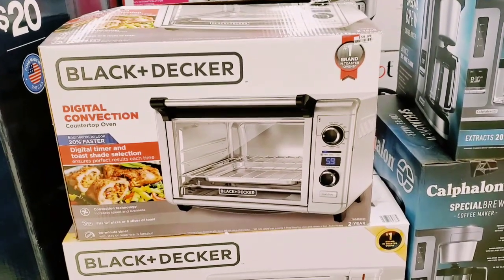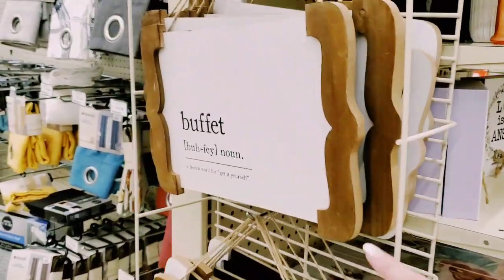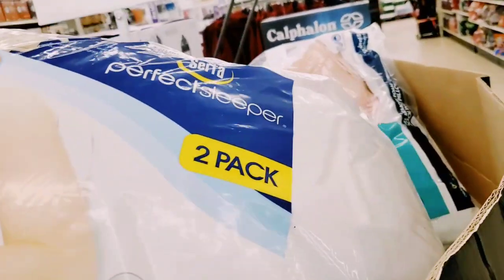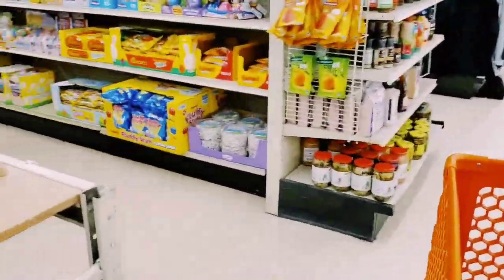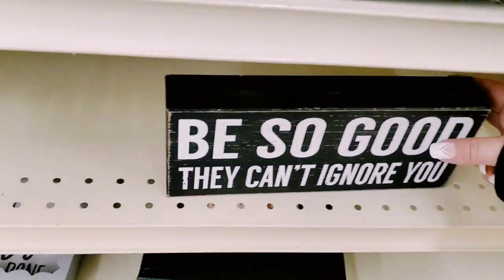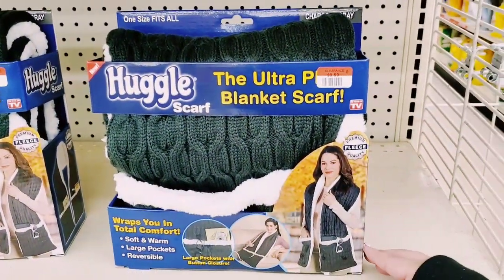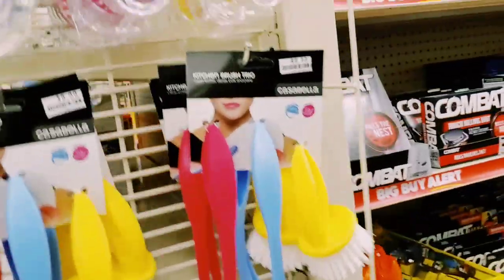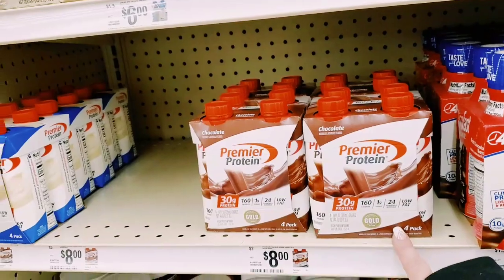BIG LOTS * NEW ITEMS SHOP WITH ME SPRING 2021